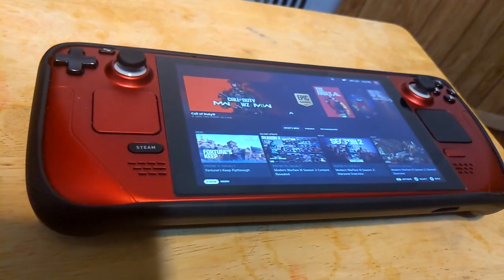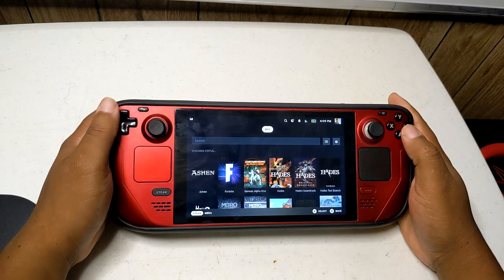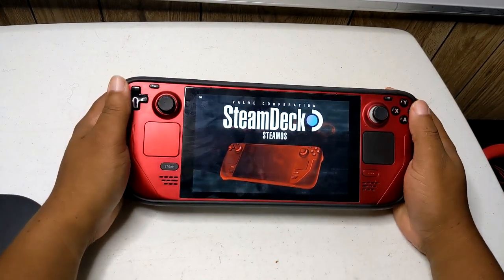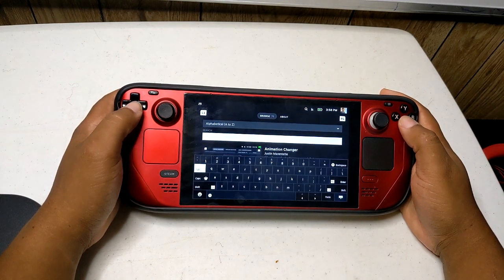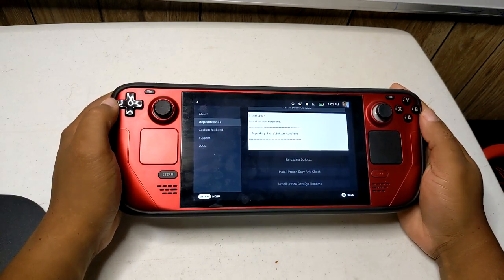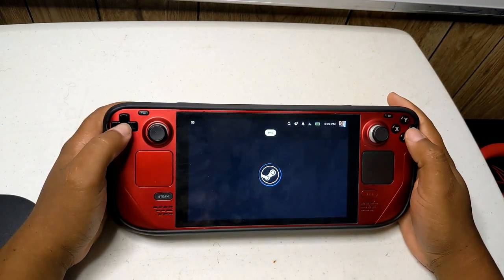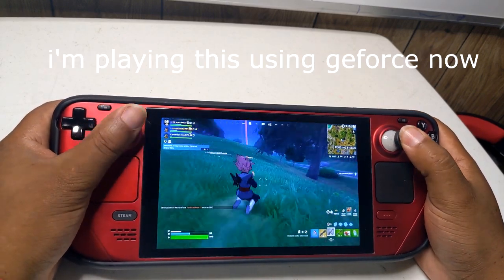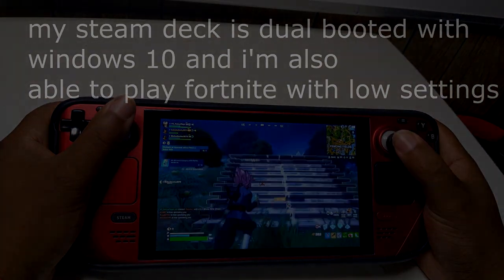NEW PLUG-IN Integrates EPIC Games into Your Steam Deck Library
Steam Tips and Tricks
Steam Deck Hacks
Steam Deck Mods

Communities